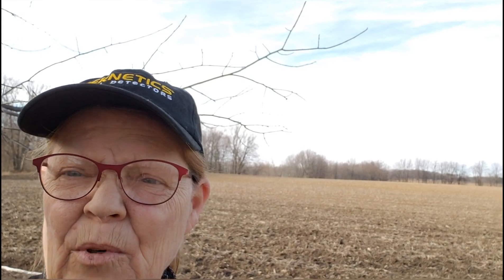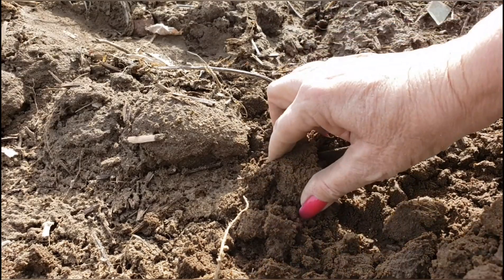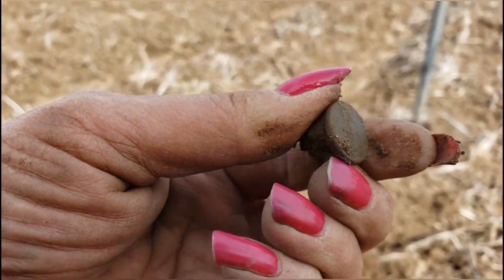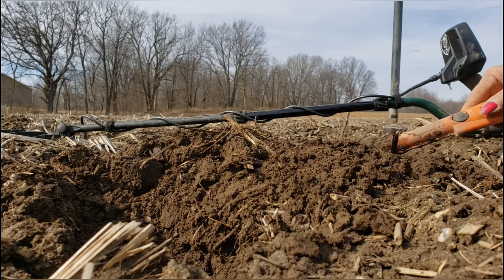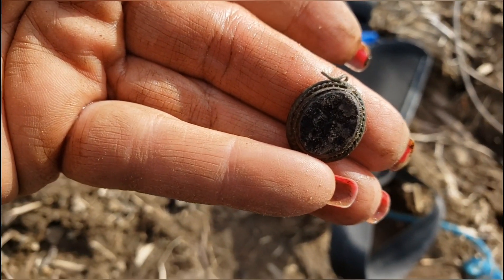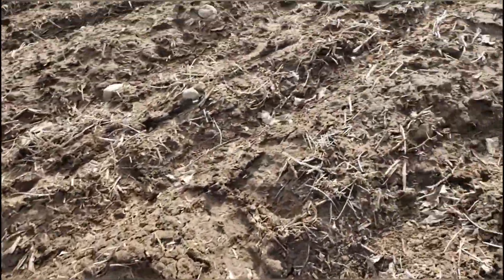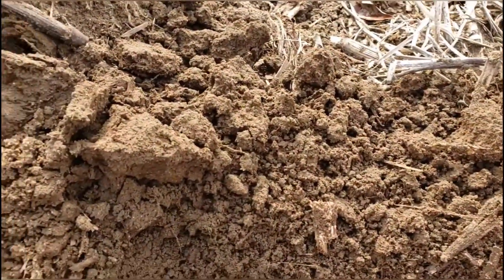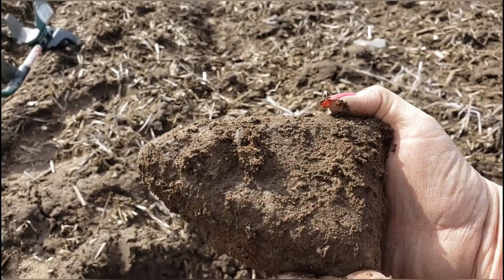Metal Detecting 1800s Bling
Join me, Diggin with Deej, for a hunt to remember. We will be metal detecting 1800s bling on this hunt as well as other relics. I keep pounding this ground in snow, mud, optimum and extremely dry conditions over the last two seasons hoping to uncover more relics from the Home Site of Tragedy.  Never did I dream that I would be metal detecting 1800s jewelry.  Metal detecting 1800s finds is an addiction in itself.  There is something about metal detecting farmers fields that is so exciting to me.
I hope you enjoy this relic hunting video. I can't wait to go back before they plant Spring crops.

Looking for a reputable dealer of metal detectors?  Check out Michigan Metal Detectives, my preferred dealer.

They also have a Facebook page.

Diggin With Deej T-Shirts are available on Detectees.com. They have very reasonable prices. I do not receive any monetary reward for shirt sales. I have been told that they do rotate channels featured on their website. If I am not featured, email them and they will take care of your order for Diggin With Deej apparel.

Sticker Trades available:
Ortonville, Michigan 48462